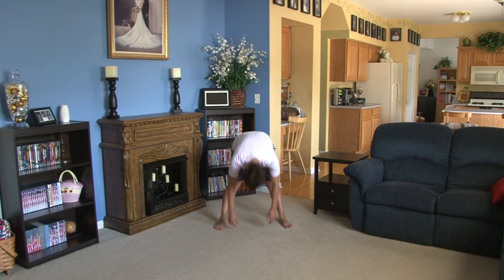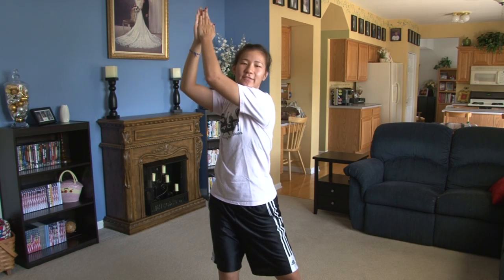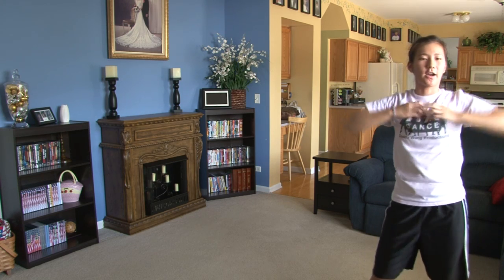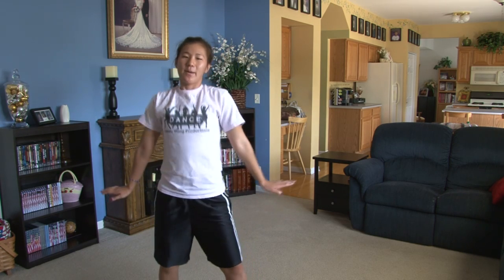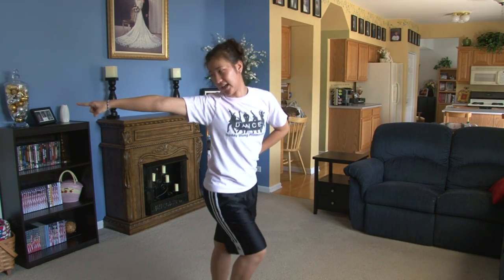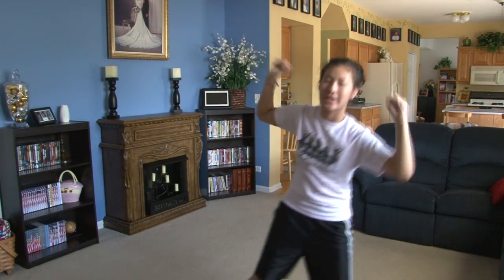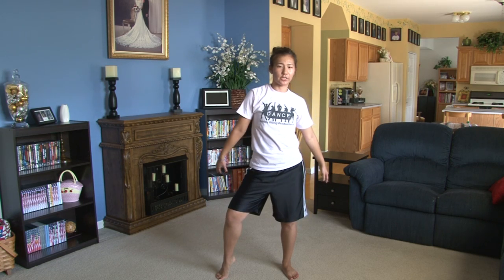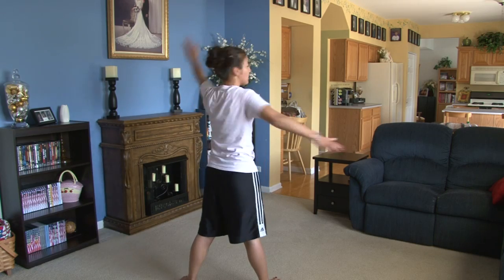Nicki Minaj Super Bass dance routine choreography easy to learn step by step move tutorial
- Easy to learn step by step dance routine tutorial move choreography to Nicki Minaj Super Bass song.  Routine was choreographed and performed by Plainfield Illinois dancer for our friends and subscribers on Youtube 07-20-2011.  I hope you enjoy dancing to this routine for your school talent show or dance show.  North Central College - Plainfield Naperville Illinois.

Support and be a part of my dance channel.

Buy Epson Pro 3880 inkjet cartridges, Epson photo papers, Brother TZ tapes, TZ231 Ptouch label tapes, SD cards, video accessories at CW Media Pro
Brother TZ tapes, Brother M tapes, Brother TZ231, P-touch label tapes, Epson inkjet cartridges, Canon inkjet cartridges, Brother inkjet cartridges, and Dymo label tapes.